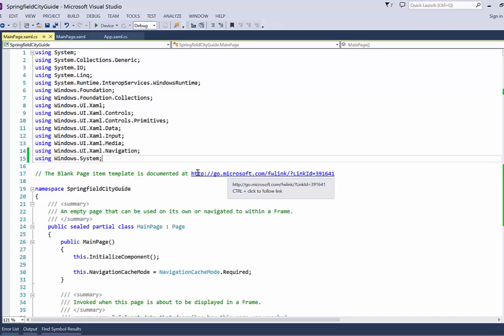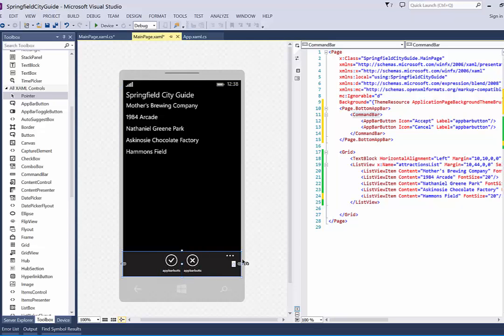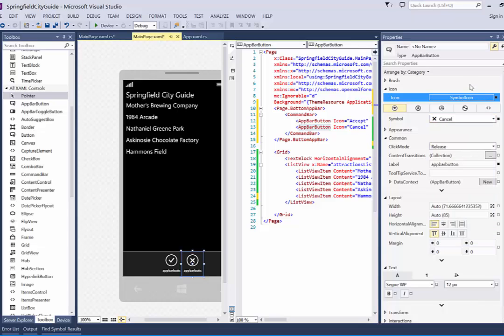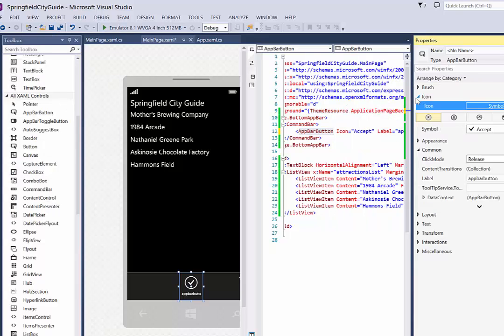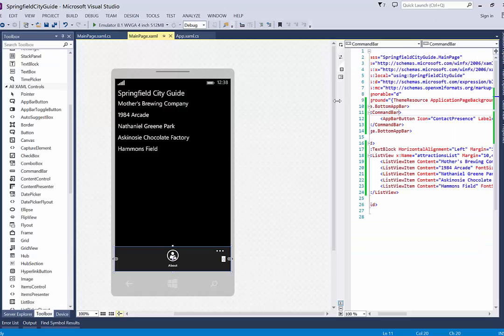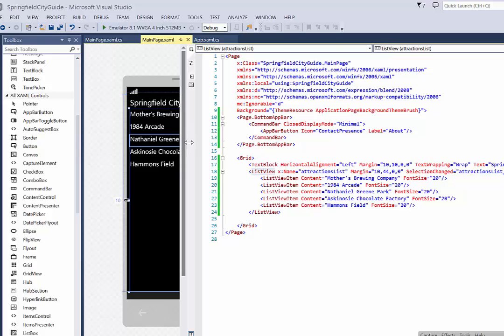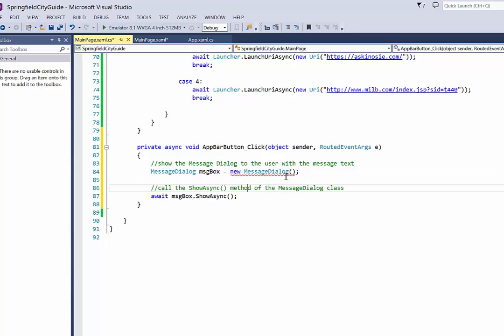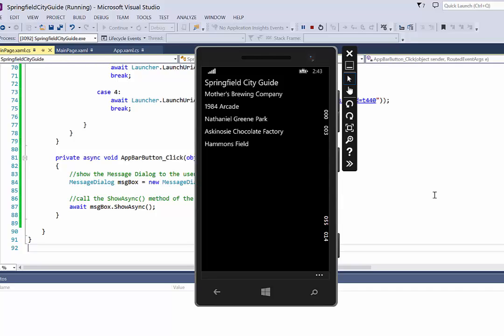Windows Lesson 3 Part 2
​You can create an Application Bar by using C# or Visual Basic code that provides users with quick access to an application’s most common tasks. ​ This video will show you how!